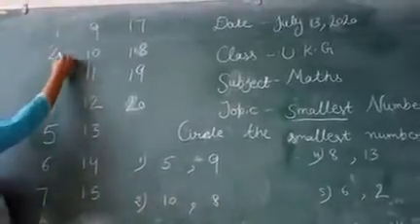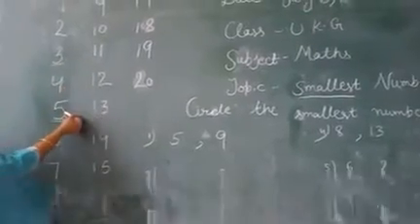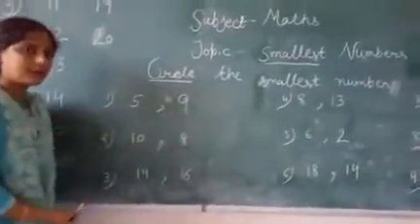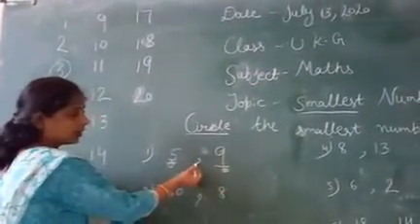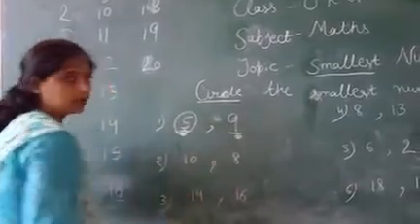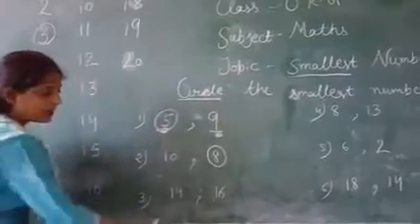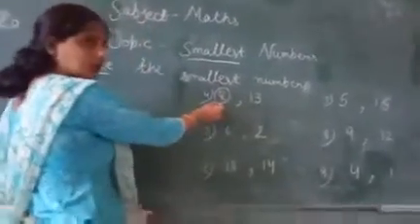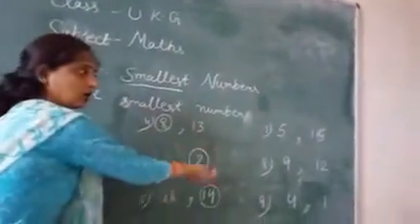JIET Convent School UKG Class Math 1-5 counting